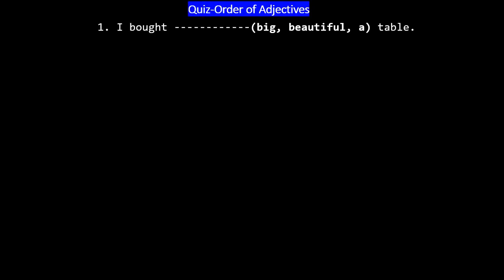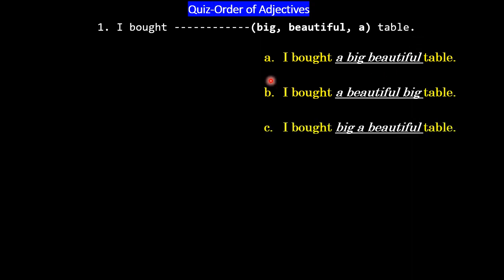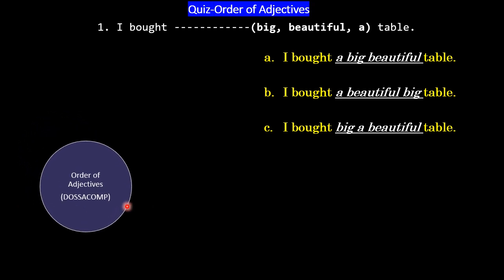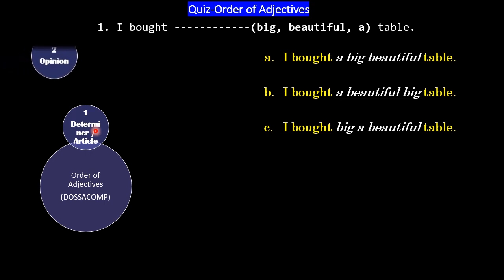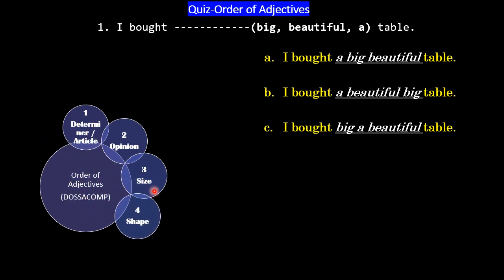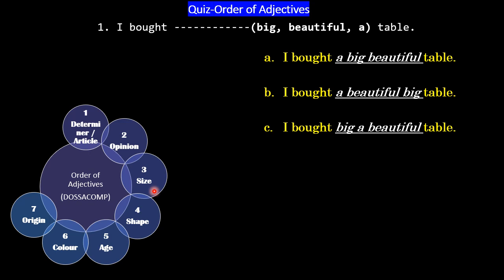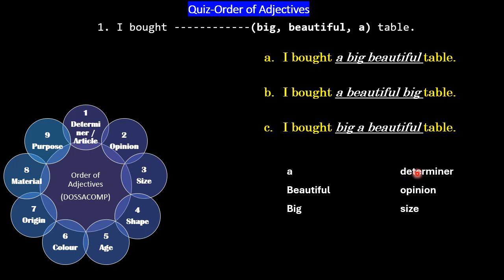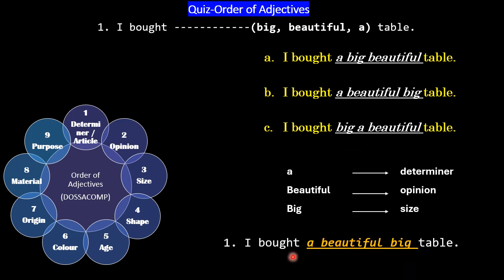Quiz Order of Adjectives Q1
learn more through quiz